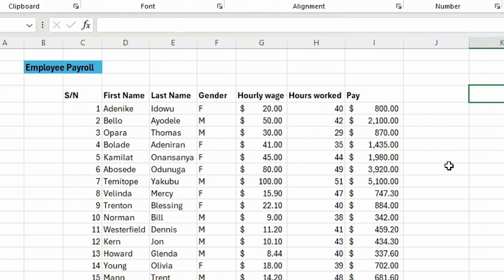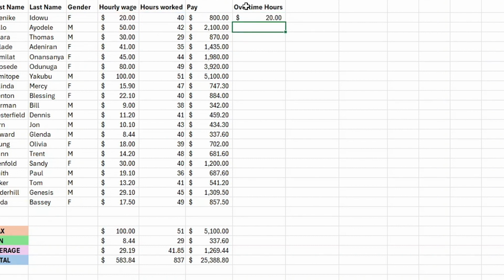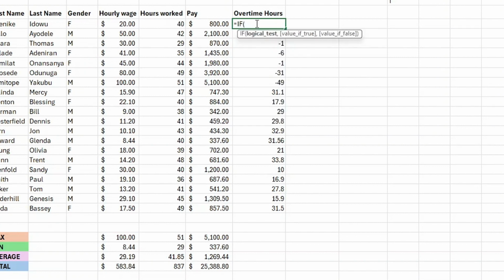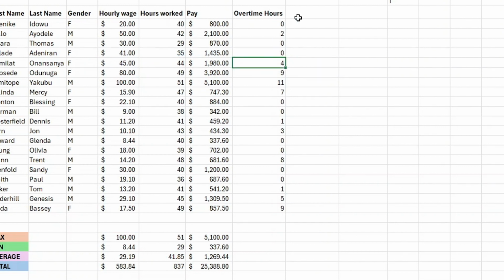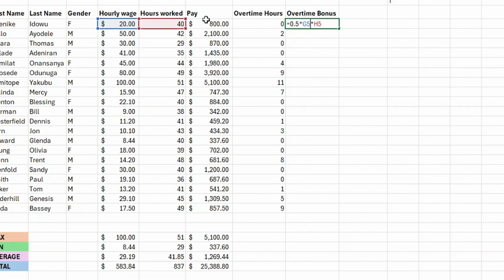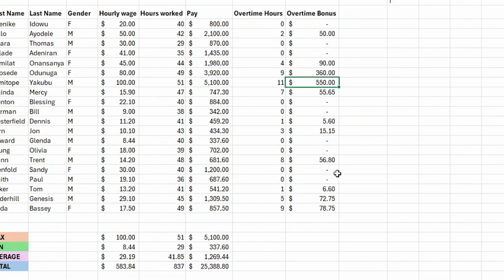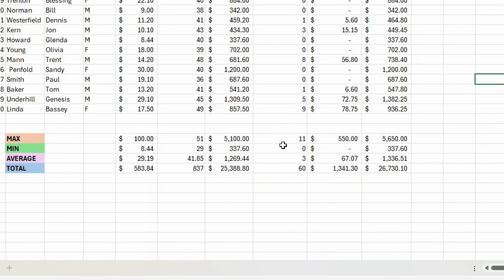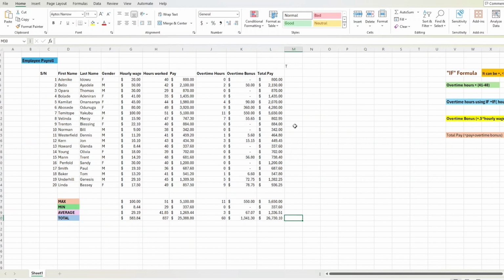How to use IF Formula in Excel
This tutorial will guide you on how to use Microsoft Excel Formulas like IF, and also features like the Relative Referencing.

Whether you're a beginner or looking to enhance your Excel skills, this guide will help you make your data stand out effectively.